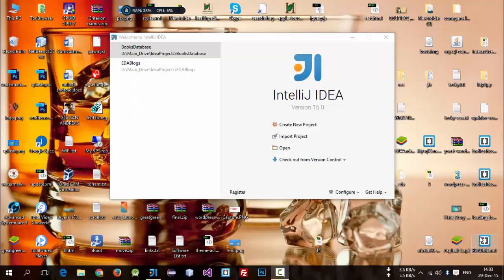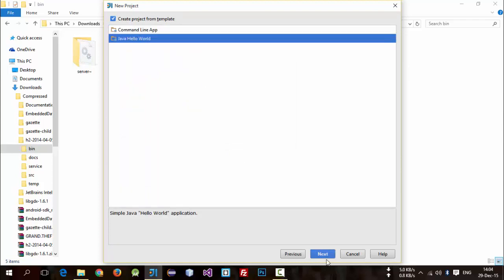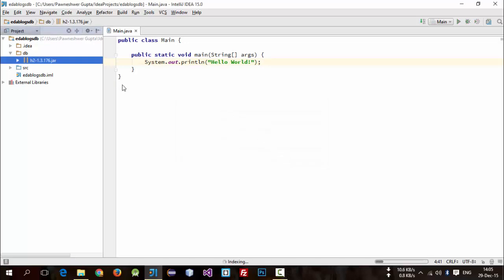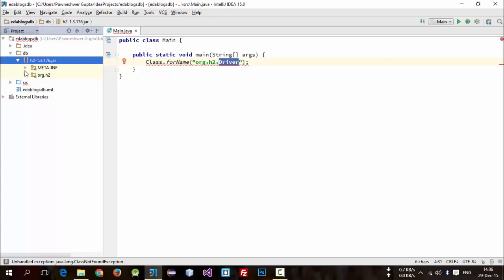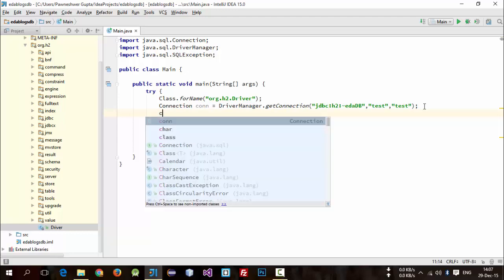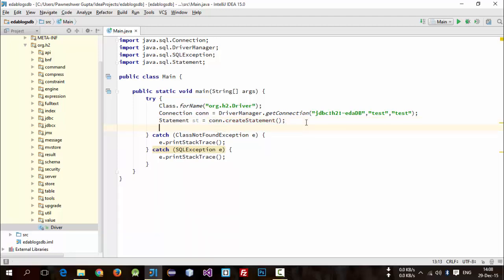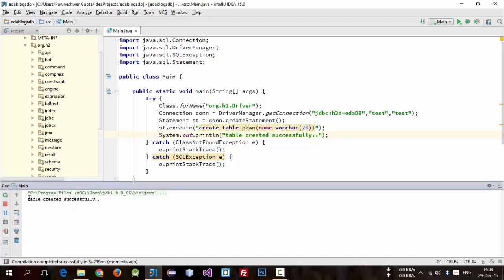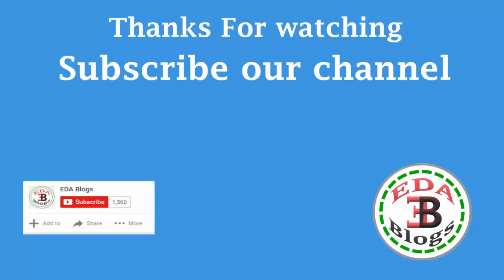Embedded DataBase for java apps using H2 library InteliJ IDEA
This tutorial will show you that how you can embed H2 database in java application without using online server or local host server in InteliJ IDEA, in previous video i showed that how to use H2 library in java application using NetBeans.